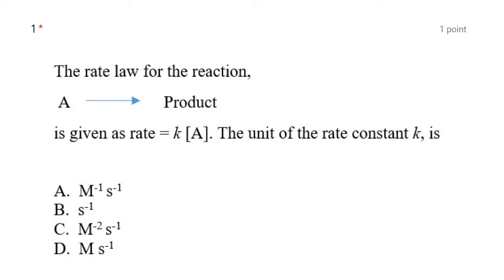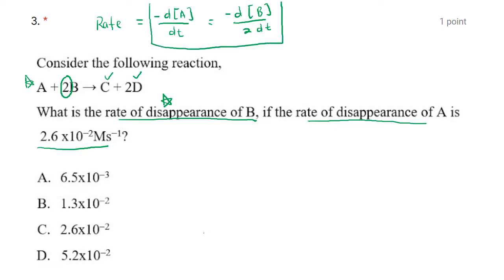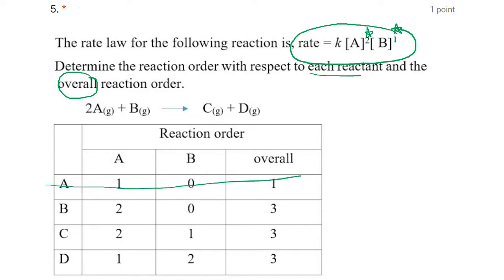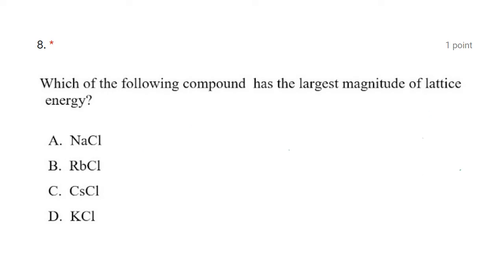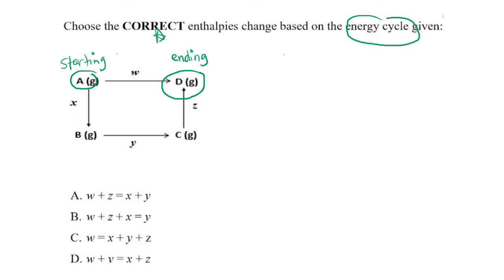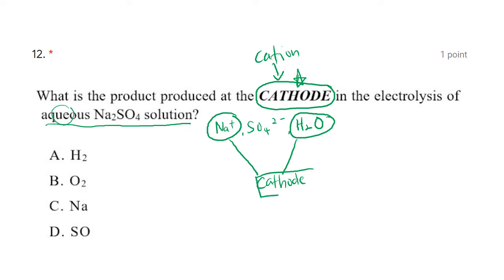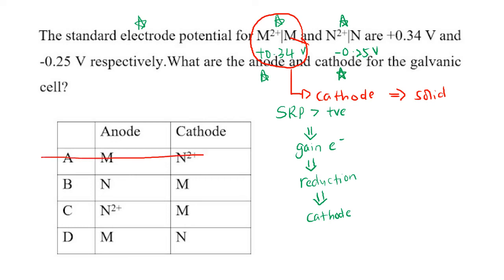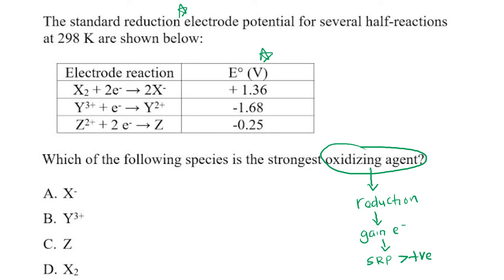3 Chemipedia 1 SK025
In this video, we discuss 17 objective questions that related with the basic concepts in chapter
1. Reaction Kinetics
2. Thermochemistry
3. Electrochemistry